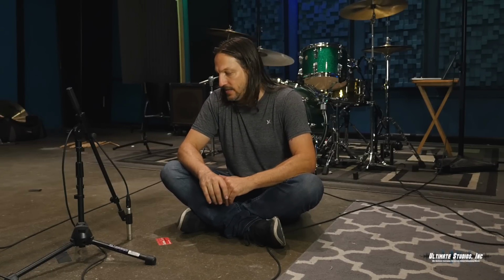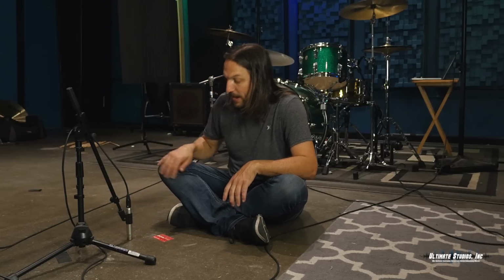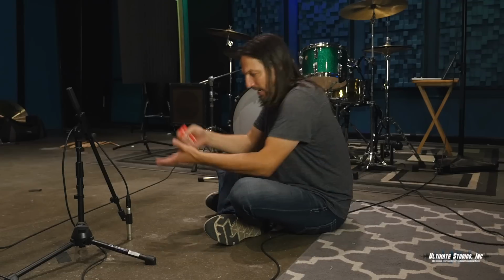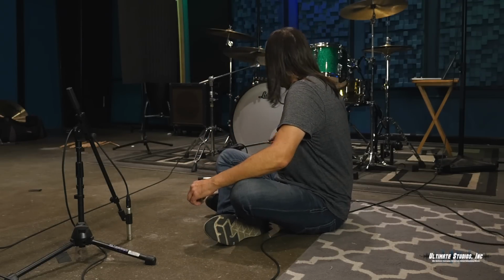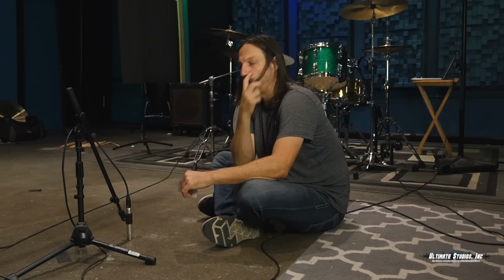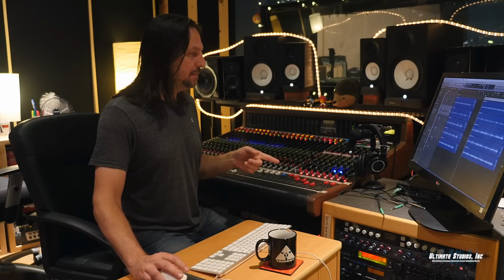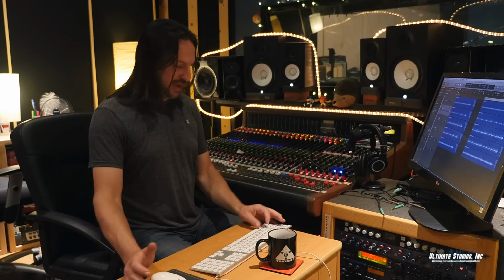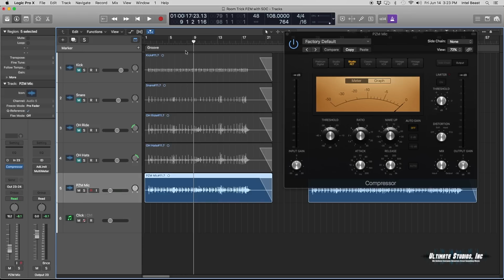Room Miking Tricks - Creating A Boundary Mic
I'm back with another cool room miking trick! I absolutely love finding ways to create a sense of space around a drum sound. Something that adds a vibe or energy to the sound.

One of those ways is using a small diaphragm condenser to create a "PZM" or "Boundary" mic. This is a very effective way of creating space without getting too roomy. Plus it works in almost any room!!

This is similar to the how I use an SM57 on a wall. If you haven't seen that video you should check it out!

Ultimate Studios, Inc is a full service recording studio, mixing studio and band development resource located in Los Angeles, CA.
recording studio los angeles, north hollywood, van nuys,
recording, mixing, mastering, video production, web development, SEO, rock recording studio

Ultimate Studios, Inc is a boutique production facility for artists and bands to collaborate, create, and record.

Led by Producer/Engineer Charlie Waymire, our team assists artists through the entire creative process including recording, mixing, mastering, and video production.

At Ultimate Studios, Inc we understand that the recording process is just the beginning. That's why we have a full team to help you create an online presence with full web development, SEO, advertising coaching and designing for Facebook, YouTube and Google.

Our ultimate goal is to help bands and artists build a strong brand for a lasting career!